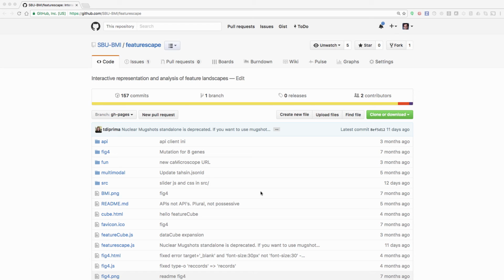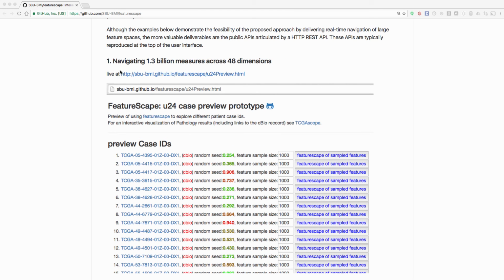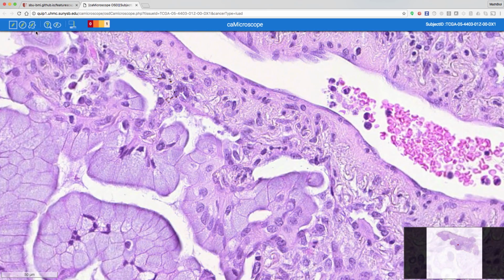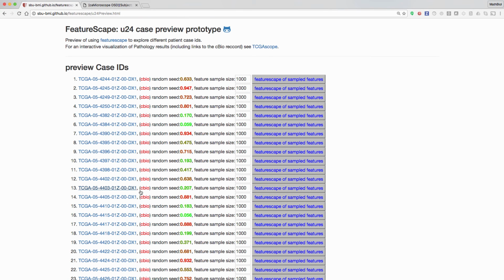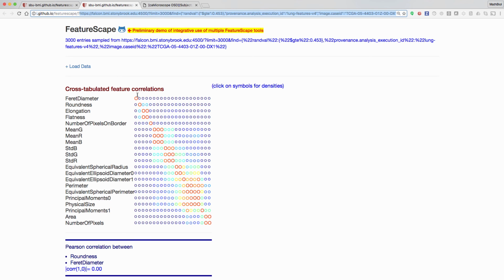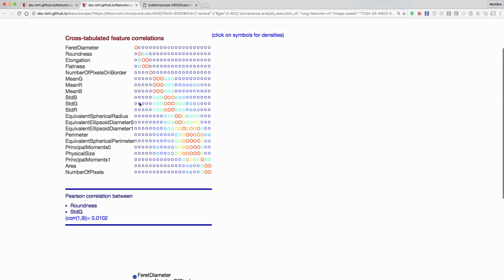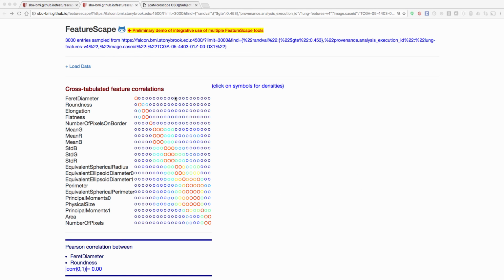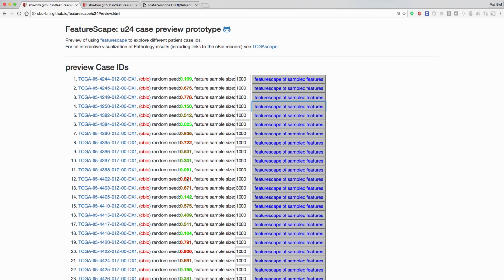featurescape example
illustration of the use of featurescape API to sample features from a multiparametric feature lanscape.